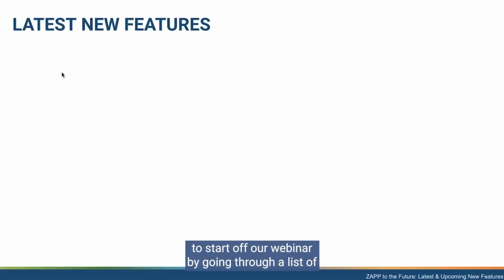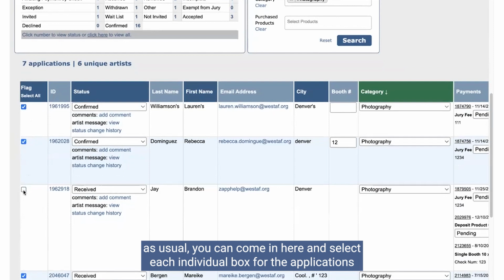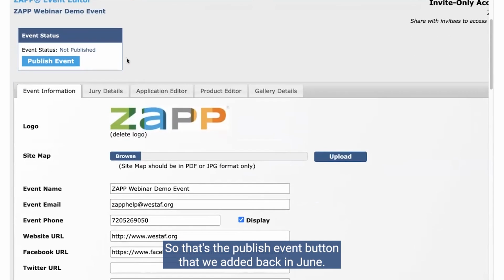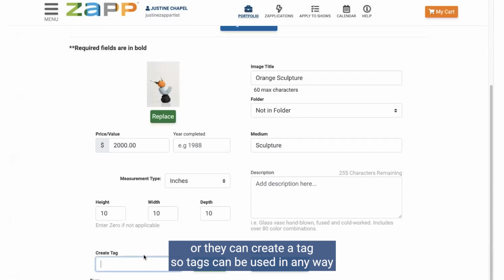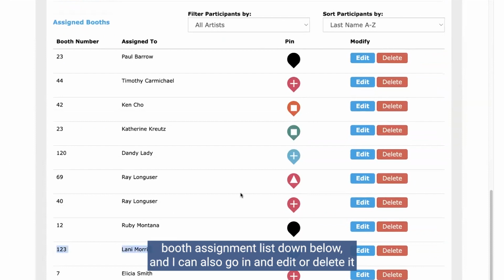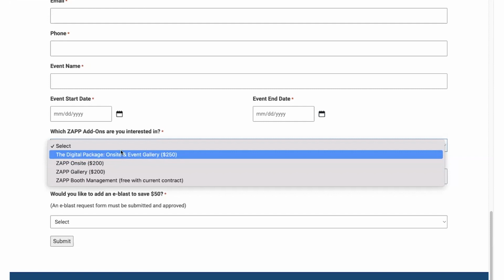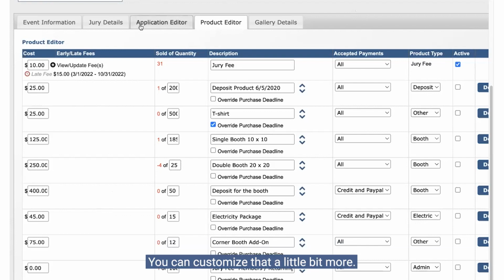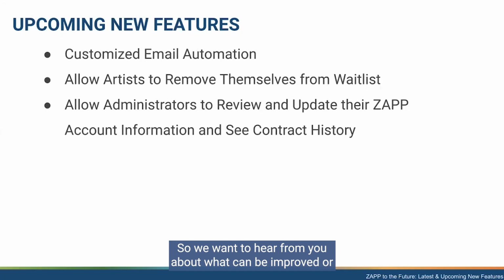ZAPP Webinars | ZAPP to the Future: Latest & Upcoming New Features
Timestamps:
0:45 - Latest New Features
1:20 - Event Management Table Updates
8:19 - Publish Button & Publish Check-Ins
10:54 - Accepting Documents - Artists & Admin Side
13:00 - Organize Portfolio for Artists
17:04 - Added Zoom to Admin Slideshow & Artist Citation
18:41 - Booth Map
22:36 - Embed Gallery on Website
26:07 - Upcoming New Features